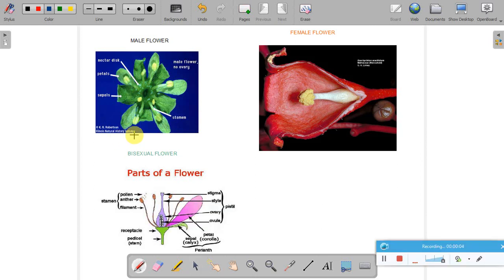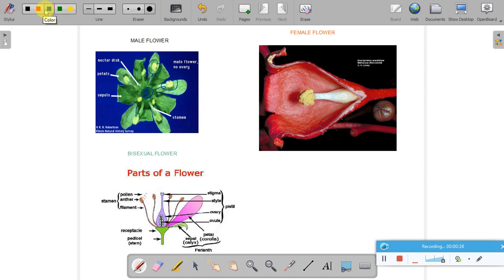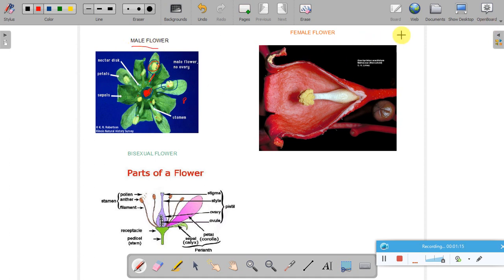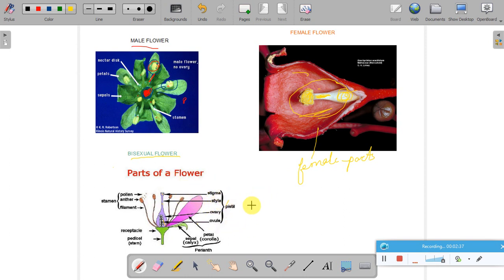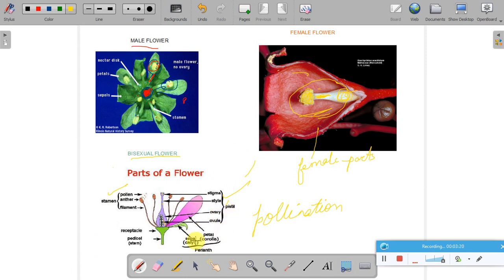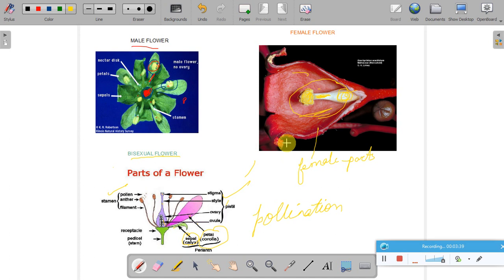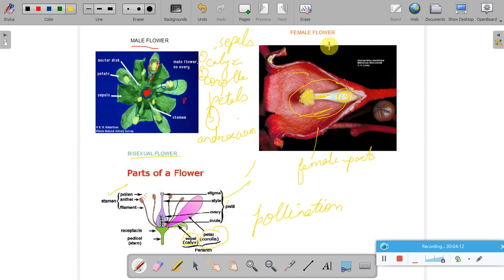Male Female and bisexual flowers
Difference between male, female and bisexual flowers